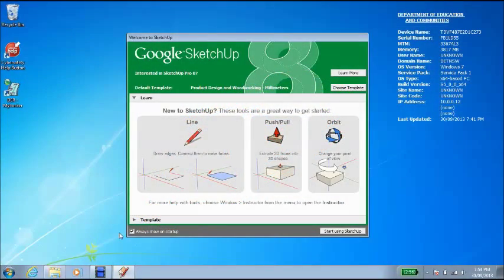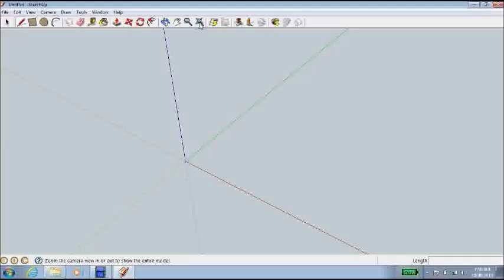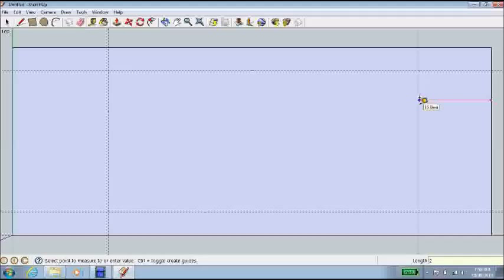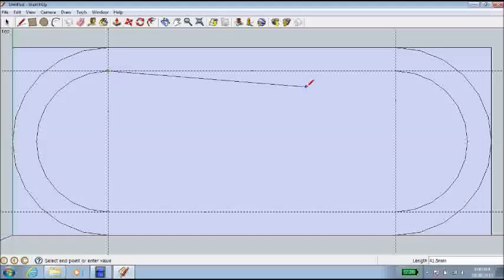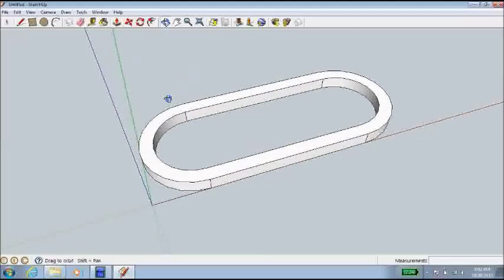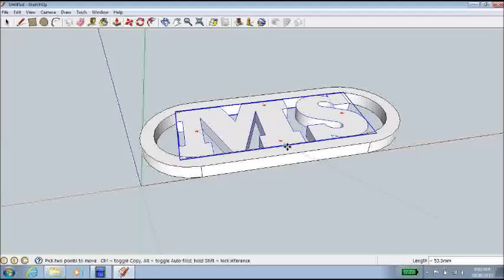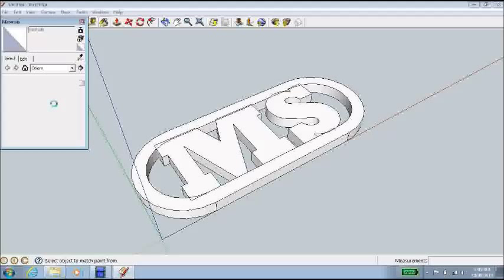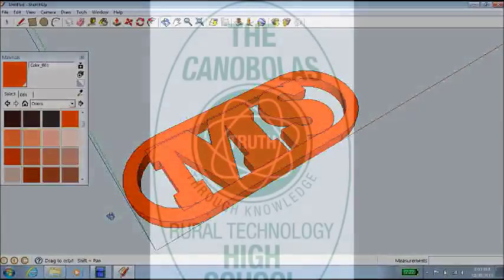3D Keyring tutorial - SketchUp - CRTHS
This video complements a tutorial we developed for students at Canobolas RTHS to design a custom initial key ring, that can then be printed on our UP!Plus 3D printer. It shows step by step how you too can draw the 3D key ring.